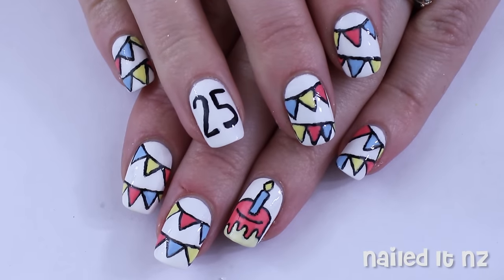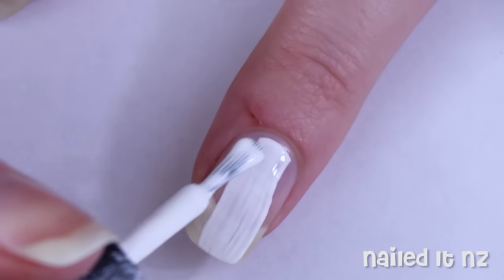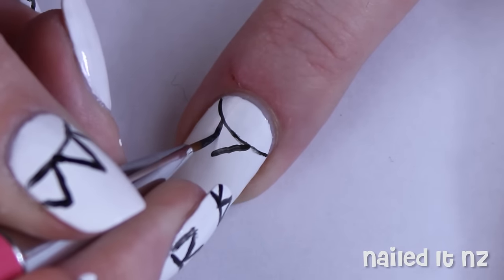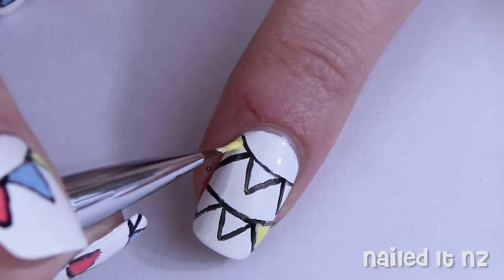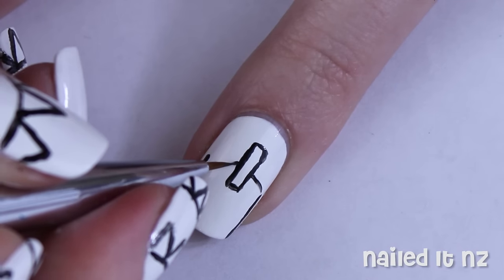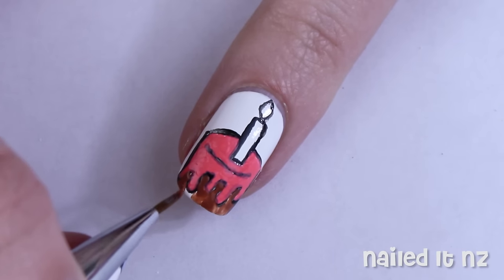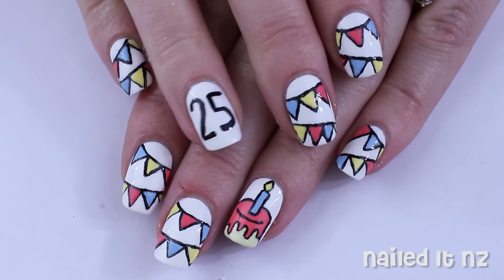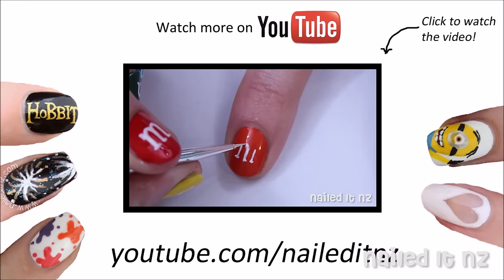"Happy Birthday" Nail Art Tutorial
I think this is my first birthday-themed tutorial! I did these nails a couple of months ago for my birthday, and they were so cute that I just had to film a tutorial. The bunting flags are one of my favourite (but often forgotten!) nail art designs, but aren't they just adorable??

Nail polish used:
China Glaze - Lemon Fizz
Madam Glam - Sea Swing and Sun
OPI - Sorry I'm Fizzy Today

Top coat: Madam Glam - Quick Dry

Born 17 July 1990... so depends on when you're reading this.

Check out my "Tips and Tricks" playlist - heaps of info in there and more always coming!

Are you a qualified nail technician?
Yes, I completed nail school in August 2014.

When did you start doing nail art?
April 2012. I then started my blog in May 2012, and this YouTube channel followed around the beginning of 2013. Huge addiction ☺.